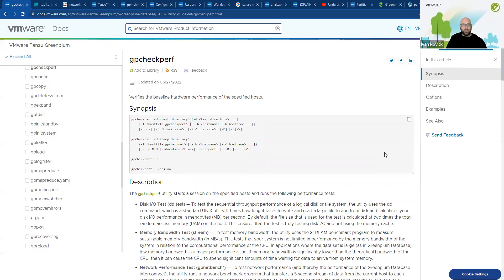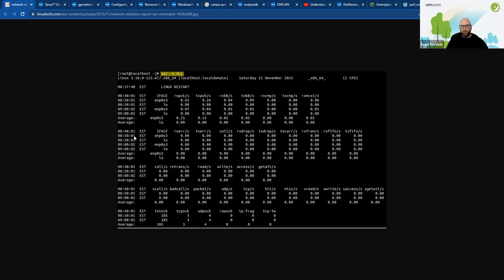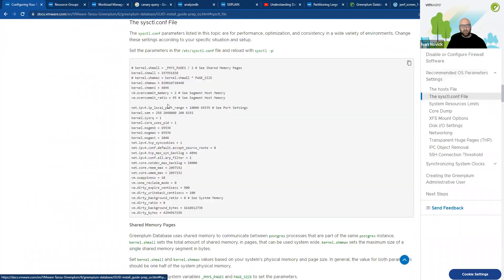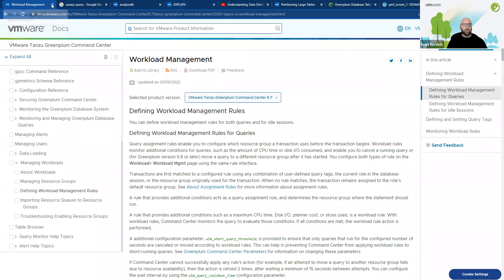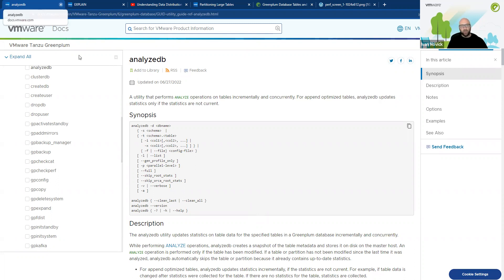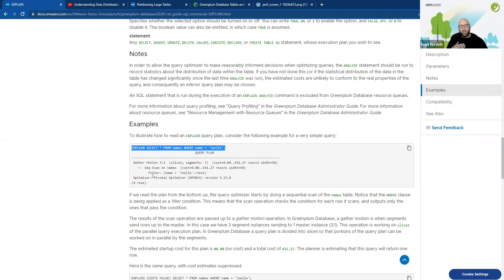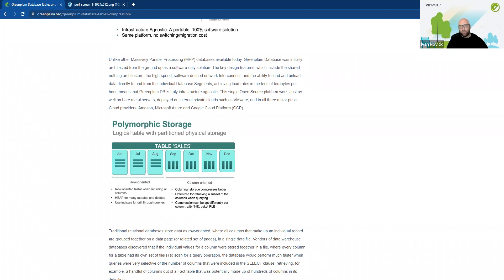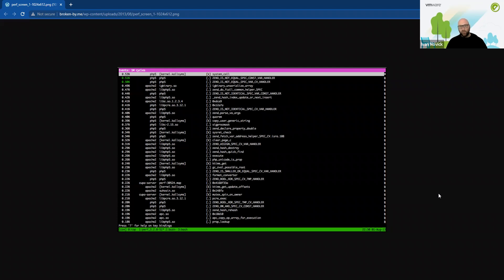Optimizing Performance of Greenplum Database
Ivan Novick shares 14 tips for optimizing and analyzing performance on a Greenplum cluster.